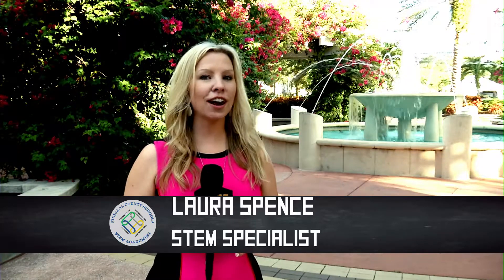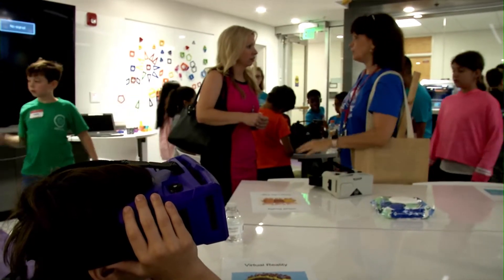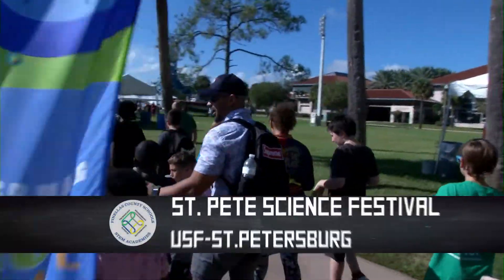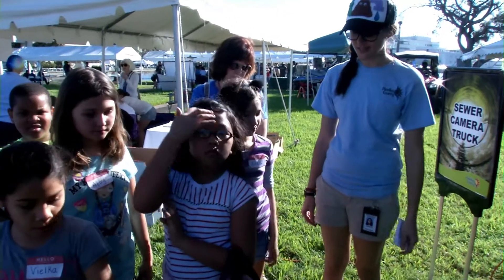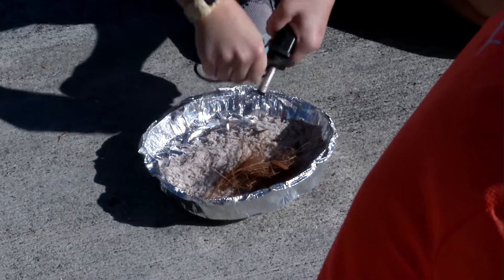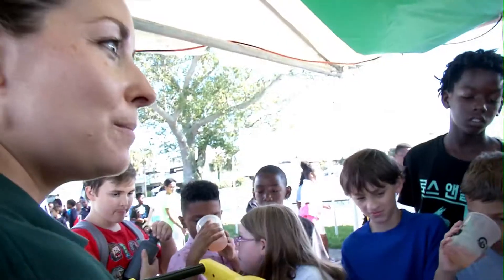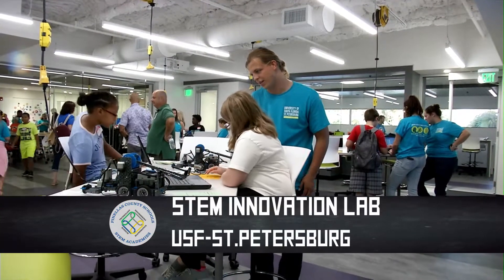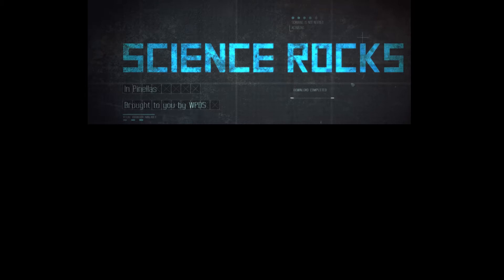PCS elementary students discover STEM at St. Petersburg Science Festival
STEM Specialist Laura Spence introduces us to a new on-line series from Science Rocks-STEM Snap Shots. In this episode, students from Pinellas Central and Mount Vernon Elementary explore the world of STEM at the St. Petersburg  Science Festival.